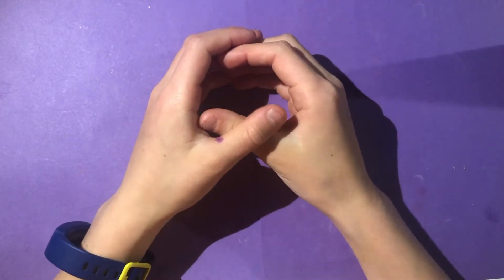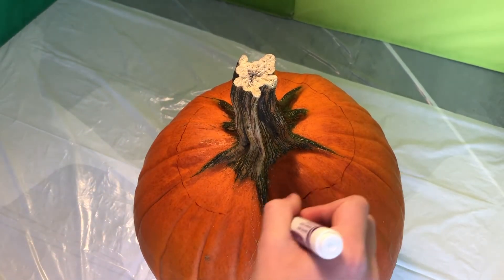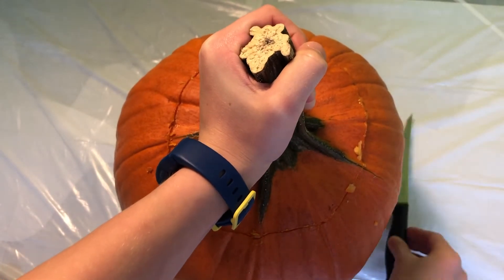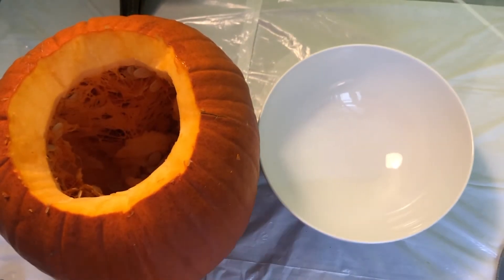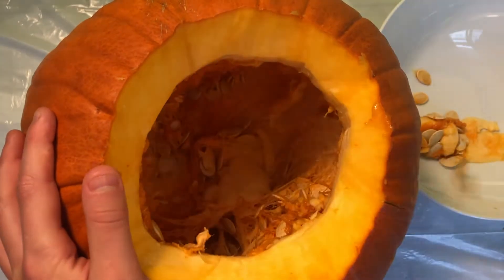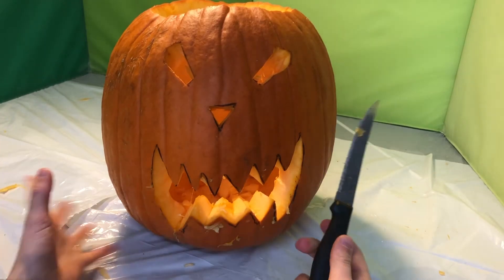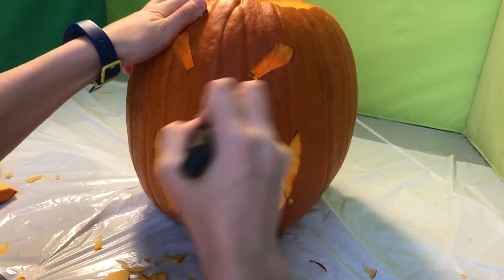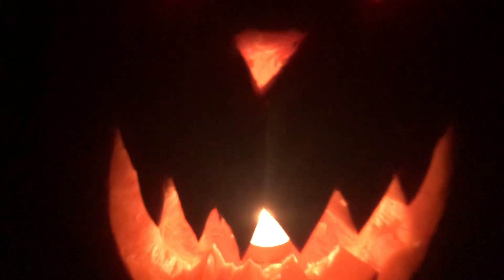Pumpkin Time !!!HAPPY HALLOWEEN!!!